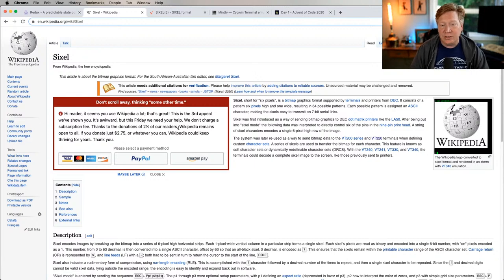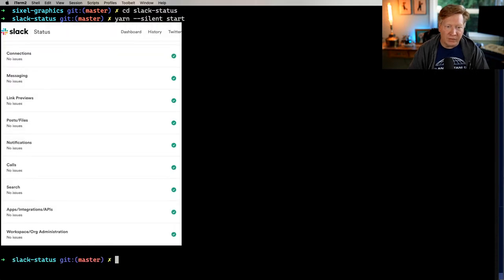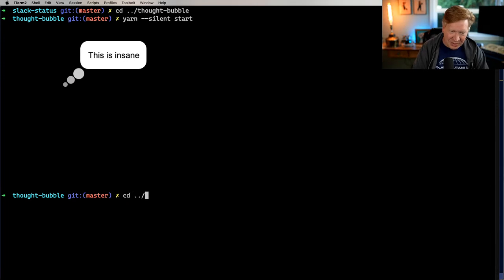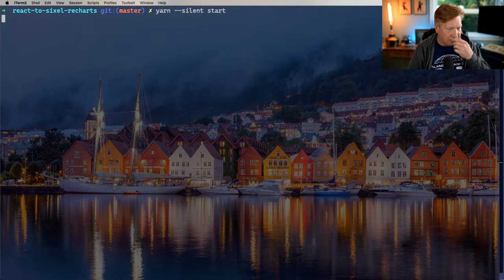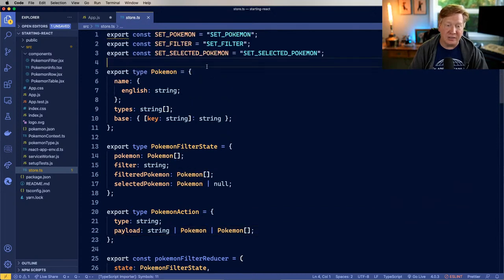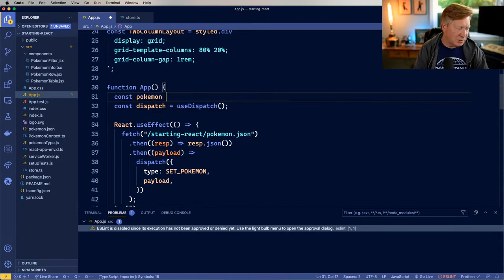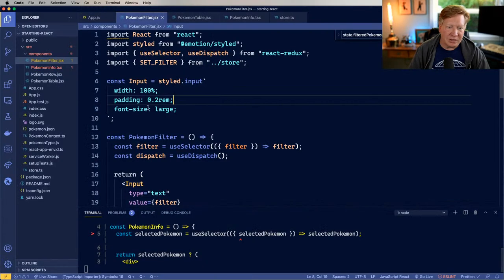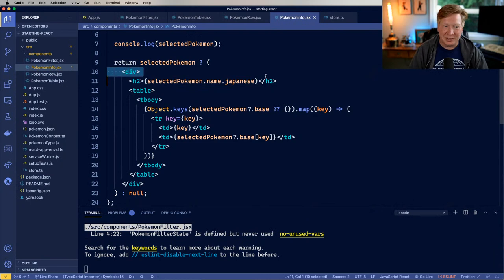Sixel + React = Awesome - Live!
Put high resolution graphics right into your terminal using the Sixel standard, Puppeteer, React and some charting libraries.